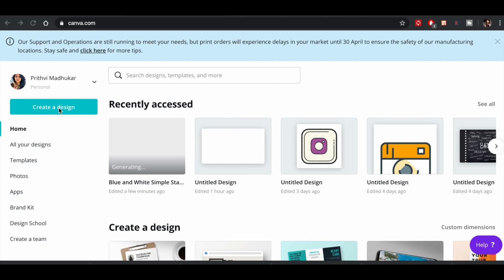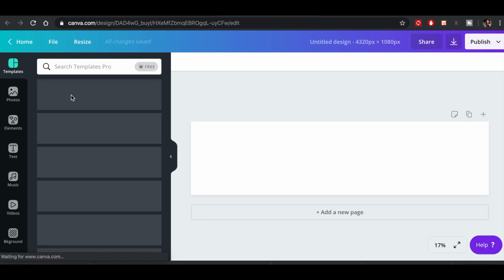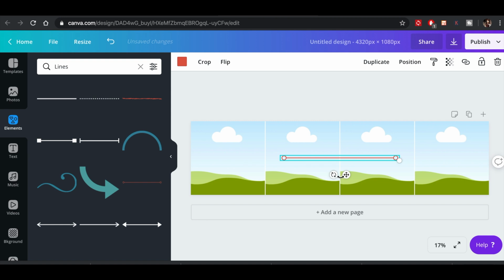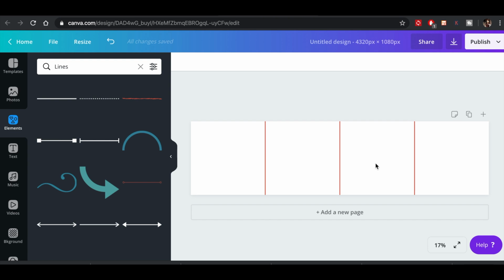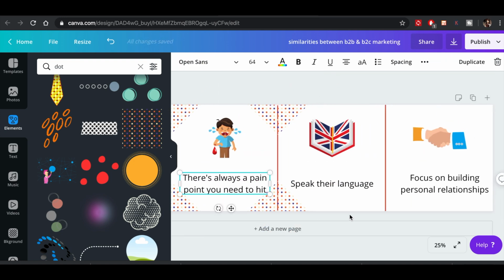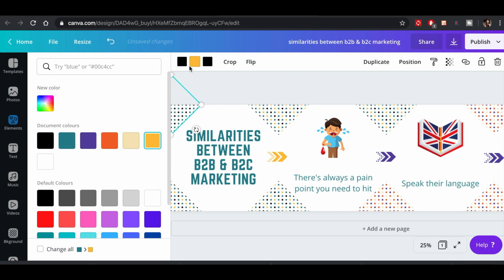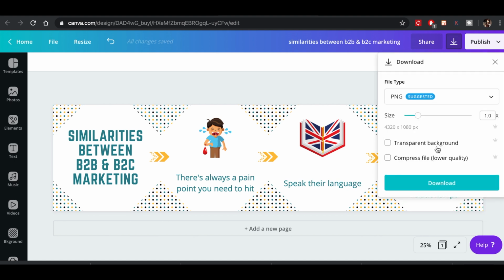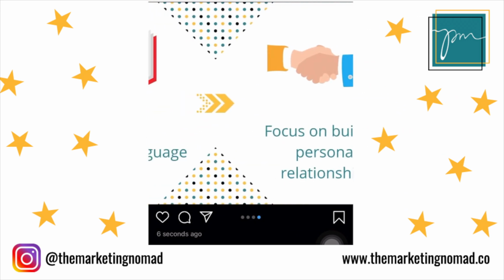THE EASIEST WAY TO DESIGN INSTAGRAM CAROUSEL POSTS! (I swear!) | themarketingnomad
I know there are a bunch of videos out there, but I've always found those super complicated! This is my easy-peasy way to design all your carousel posts yourself *cue fist-pump*!

Carousel posts are definitely the super popular right now, and here's why: Instagram considers each of the pictures in your carousel as an individual post. So if you put an eight picture carousel up, the chances of you appearing on your audience's newsfeed increases 8X times!

Absolutely freakin' awesome, am I right? So this video's going to equip you with everything you need to start acing your Instagram strategy!

Hope you guys are staying safe! ❤️

Books I Love!:
Building a Story Brand by Donald Miller
Marketing Management Book

Equipment I Use:
Neewar Ring Light
Phone Tripod
Camera Remote
IPhone 10S
Macbook Pro